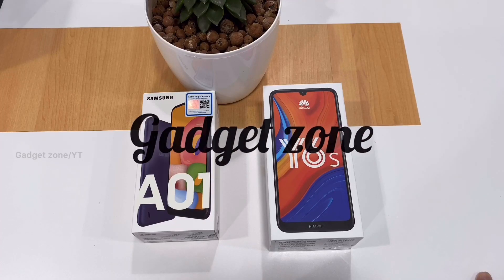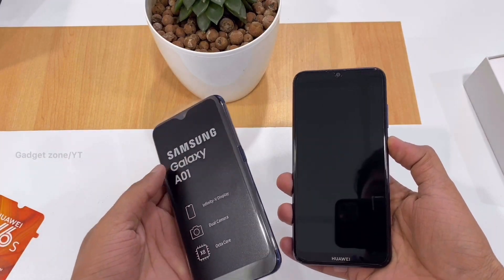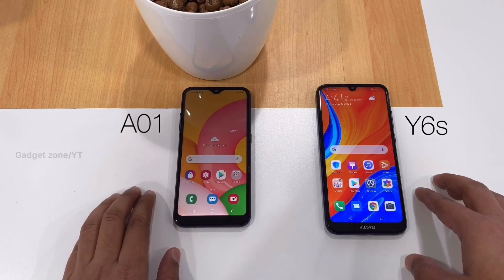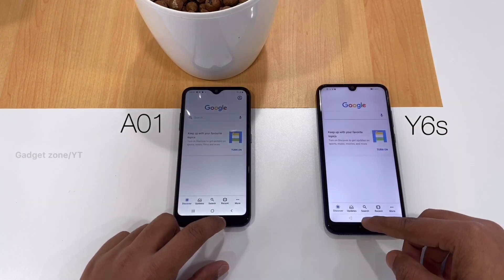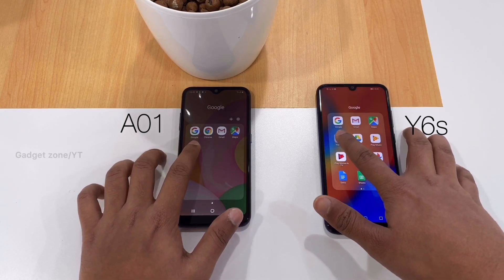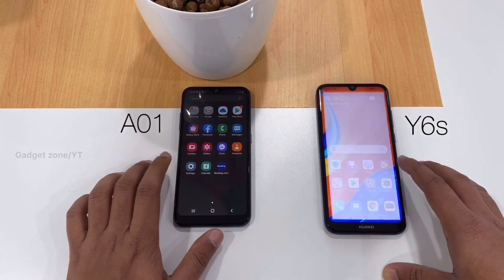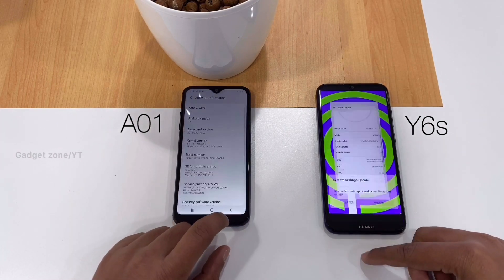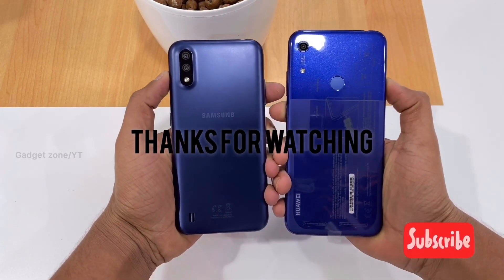Huawei Y6s vs Samsung Galaxy A01 Speed Test / Camera comparison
Samsung Galaxy A01 vs Huawei Speed Test